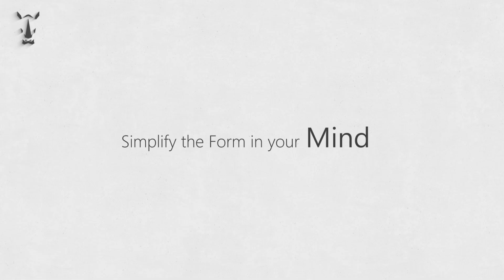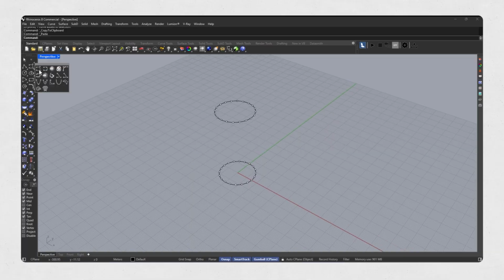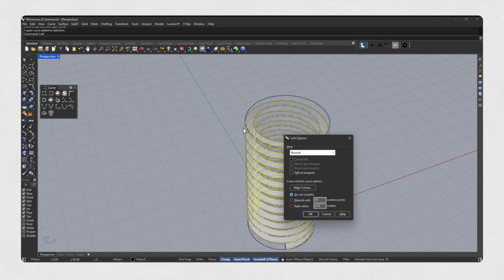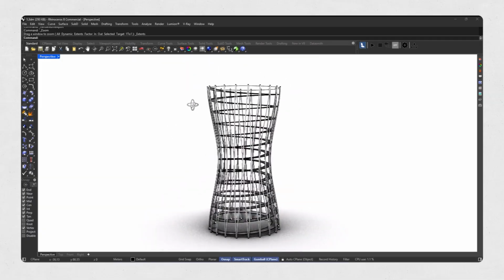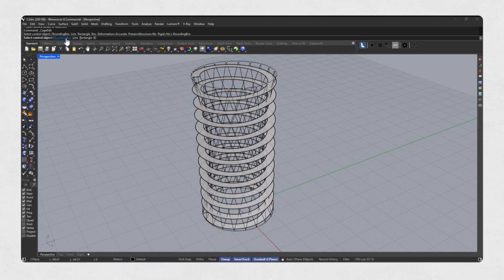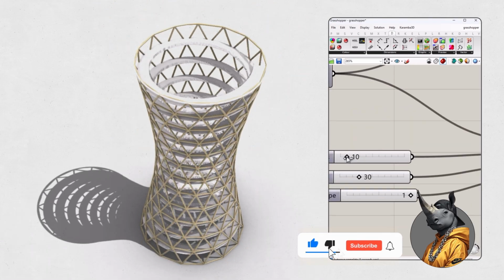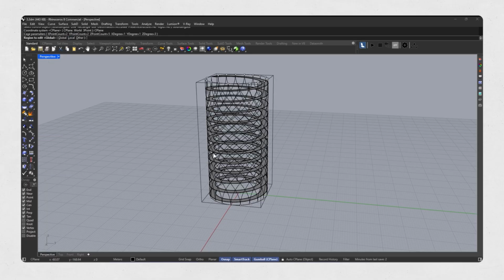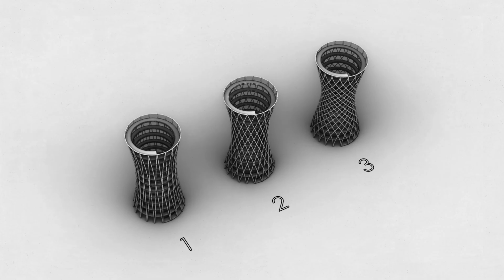3 Ways to Model This Architectural Form in Rhino ( Fast vs Accurate ) | EP1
In this Rhino 3D tutorial, we model the same architectural form using 3 different modeling methods — and compare which workflow is faster, more accurate, and easier to control for architectural design.

Whether you’re an architect, student, or designer, this video will help you understand which Rhino modeling strategy works best for different situations.

How to analyze and simplify geometry

Modeling a curved ramp

Building the main structural shell

Step-by-step workflow comparison

Pros & cons of all 3 Rhino techniques

At the end, we compare all results so you can decide which method best fits your workflow, speed, and design goals.

If you enjoyed the Rhino for Absolute Beginners series, this lesson is the perfect next step to grow your architectural modeling skills.

📌 Coming Soon

💬 Comment and tell me which method YOU prefer!